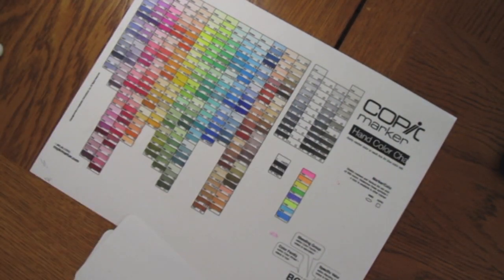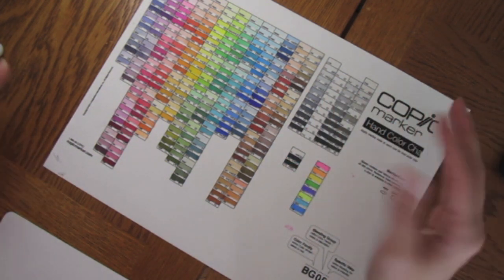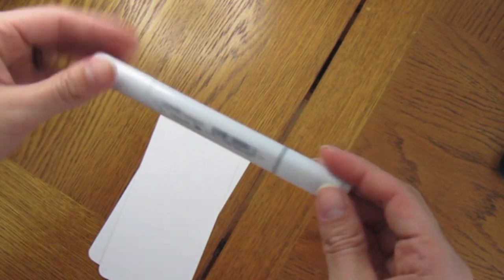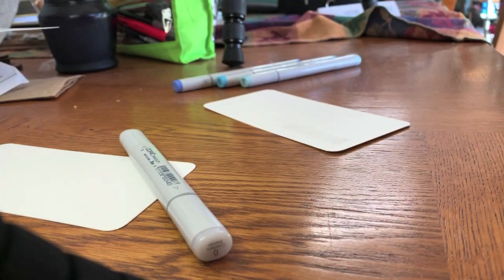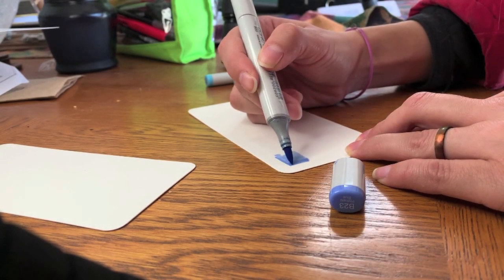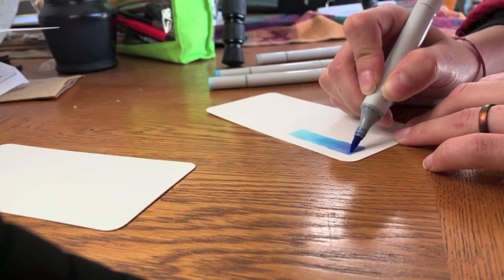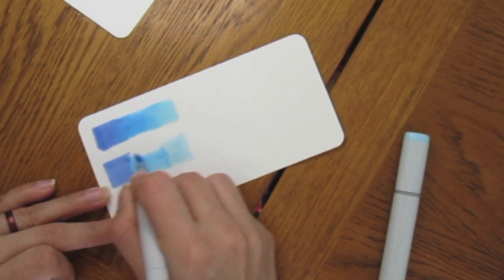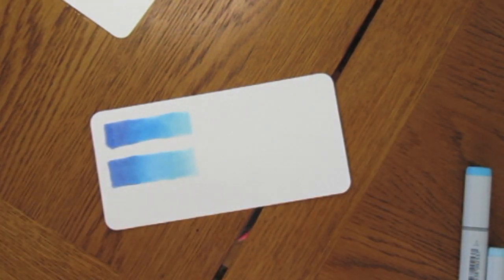Copic Bites: Episode 1: Blending Basics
Hey dudes!
In this series of bite-sized tutorials (Hence the name lol) I will be sharing with y'all the techniques I've picked up over the years for working with Copic Markers (and any other alcohol based markers - the principles are the same)
This week we will cover Blending, more specifically, blending using the same color family.
In future videos I will show how to blend complimentary colors, explain how to make galaxies with markers (blending is essential for that!) and also how to refill your markers once they dry.
Let me know what else you'd like to see. I have a pretty good idea of where this is going, but I'm happy to add more info you guys are craving!

XX
Materials List:
Pilot color eno pencil in red
Copic Markers:
   0 - Colorless blender
   B23 - Phtalo Blue
   B02 - Robin's Egg Blue
   B00 - Frost Blue
Strathmore Bristol Board Scraps